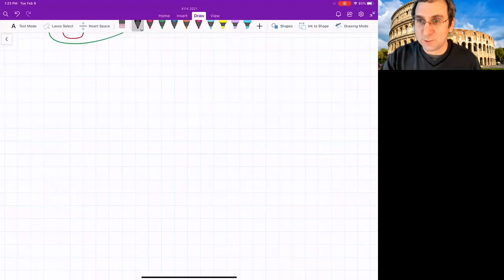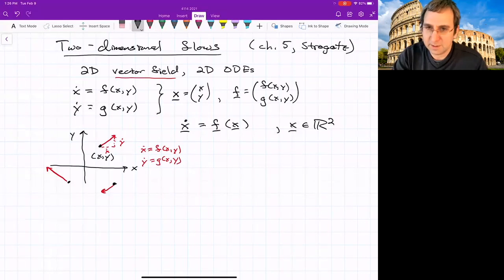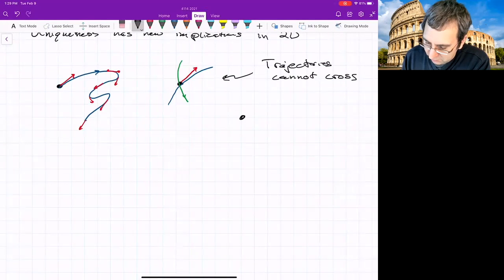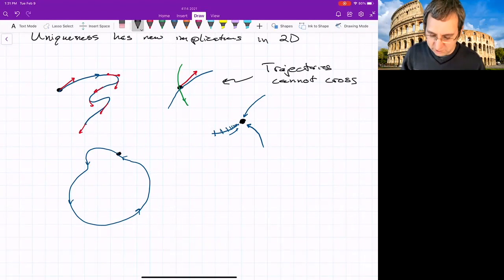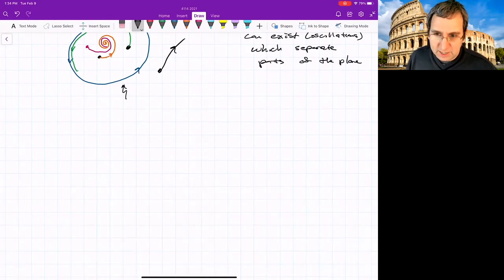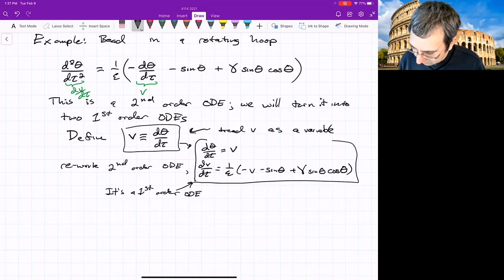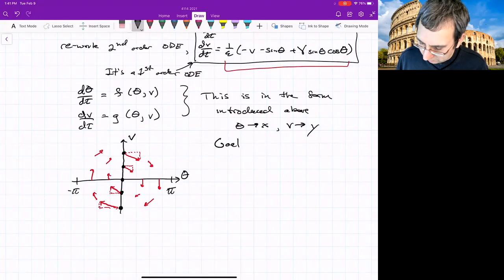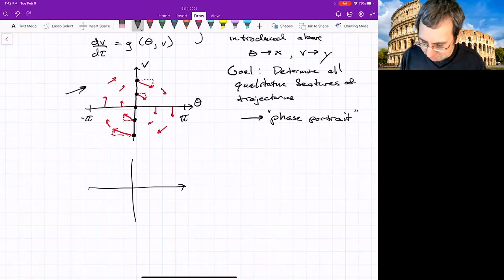2D Nonlinear Systems Introduction- Bead in a Rotating Hoop, 2D Phase Space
We begin a geometric study of two-dimensional nonlinear ODEs. New phenomena not possible in 1D are highlighted. Our goal is to determine all the qualitative features of trajectories, that is, find the phase portrait. The example of the bead in a rotating hoop is discussed.

► Other topics posted regularly.

► 'Nonlinear Dynamics and Chaos' (online course).

Reference: Steven Strogatz, "Nonlinear Dynamics and Chaos", Chapter 6: Phase plane

autonomous on the plane are introduced 2D ordinary differential equations 2d ODE vector field topology cylinder bifurcation robustness fragility cusp unfolding perturbations structural stability emergence critical point critical slowing down supercritical bifurcation subcritical bifurcations buckling beam model change of stability nonlinear dynamics dynamical systems differential equations dimensions phase space Poincare Strogatz graphical method Fixed Point Equilibrium Equilibria Stability Stable Point Unstable Point Linear Stability Analysis Vector Field Two-Dimensional 2-dimensional Functions